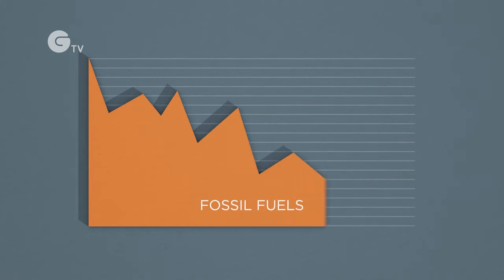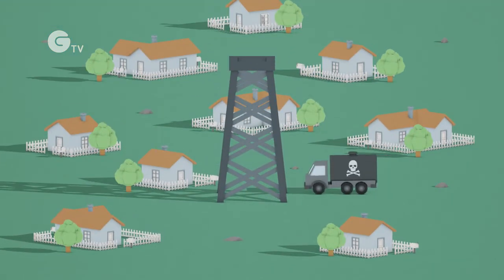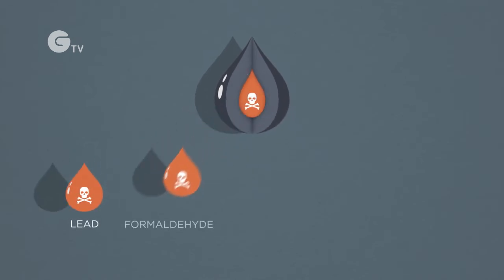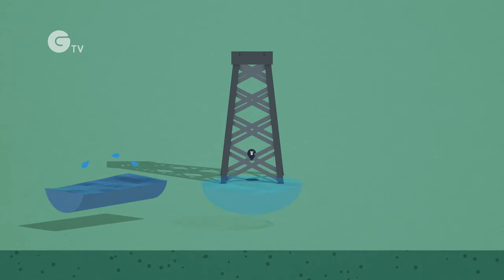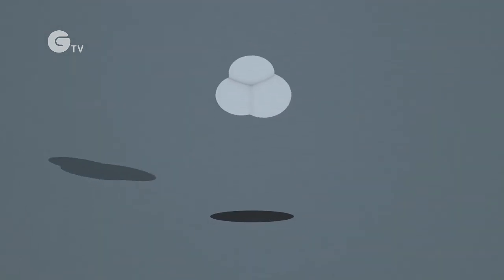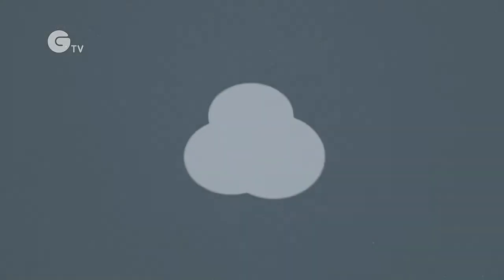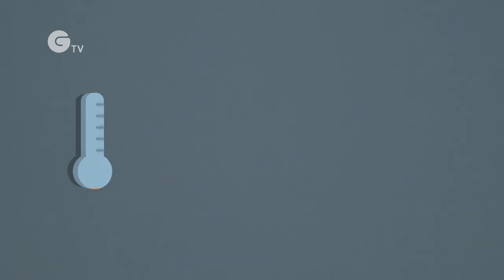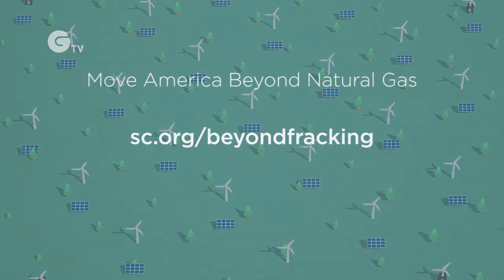Fracking 101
Hydraulic fracturing -- or “fracking” -- is a natural gas collection method that poses danger to our environment and our public health. Take action at sc.org/beyondfracking.